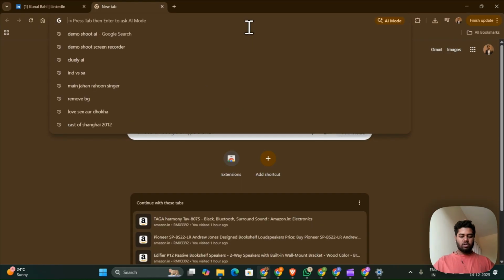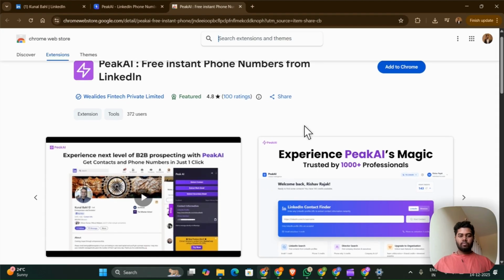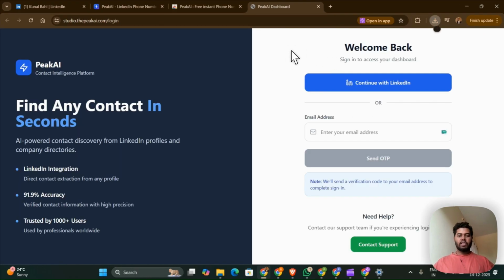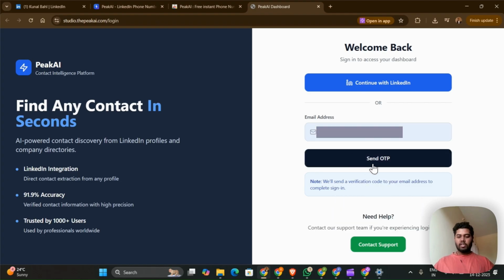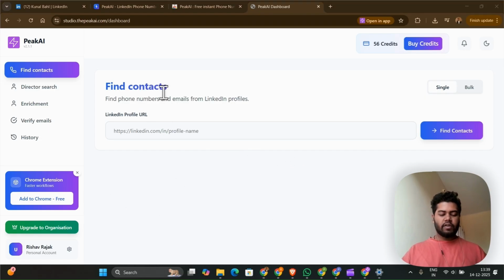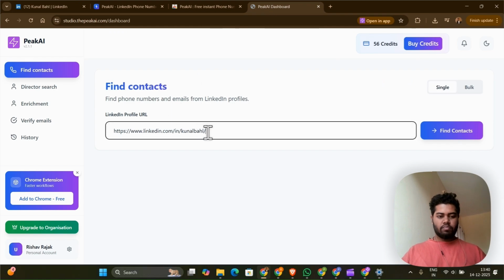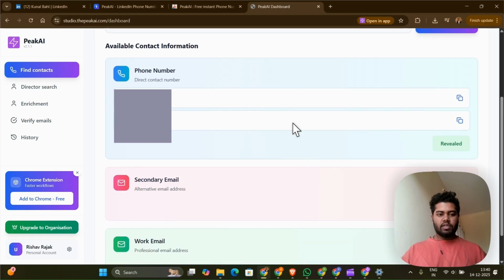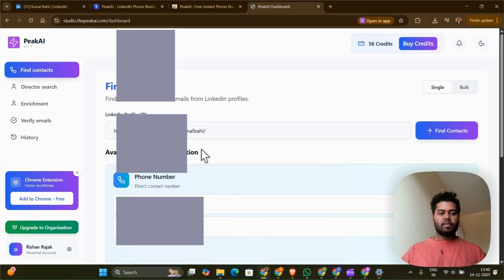PeakAI Dashboard Tutorial: Find Phone Numbers & Emails from LinkedIn, Zaubacorp, DIN (Step-by-Step)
Watch the full process: log in to your dashboard, search by LinkedIn profile URL, company name via Zaubacorp, or DIN number, run email verification and enrichment, then export clean contact lists for sales outreach.​

Perfect for sales reps, founders, SDRs, and recruiters tired of Apollo.io, Lusha, RocketReach, or Easyleadz limitations. Get 91% accurate Indian director contacts at just ₹11 each—faster, cheaper, and with unlimited free credits. No more manual scraping; dashboard handles bulk searches, verification, and CRM exports in seconds.​

Key dashboard features shown:
Direct search by LinkedIn URL or profile name for phones/emails
Zaubacorp company lookup for director details
DIN number extraction for instant phone finder
Built-in email verification and data enrichment
Bulk contact management, filtering, and CSV export
Usage credits tracking with 100% refund guarantee

PeakAI Dashboard: How to Find Phones & Emails from LinkedIn/Zaubacorp/DIN (No Extension Needed)
Step-by-Step PeakAI Dashboard Tutorial - Better Than Lusha/Apollo for Indian Contacts
Find Director Phones via Zaubacorp & DIN in PeakAI Dashboard (Full Demo)